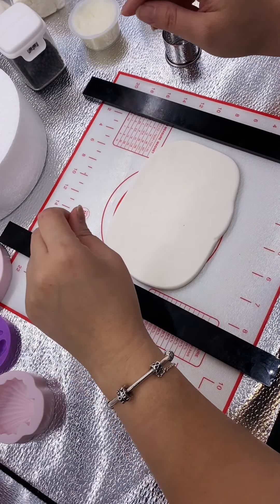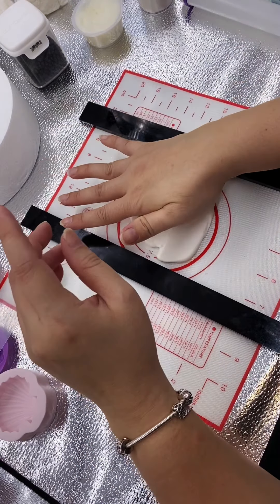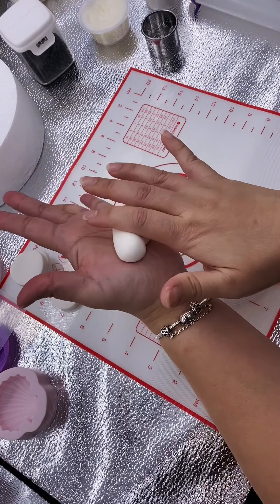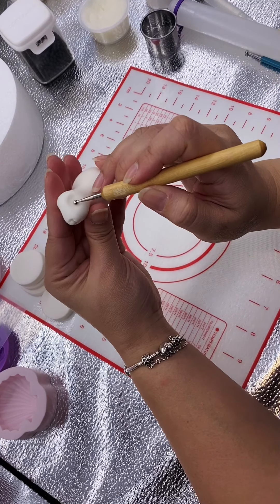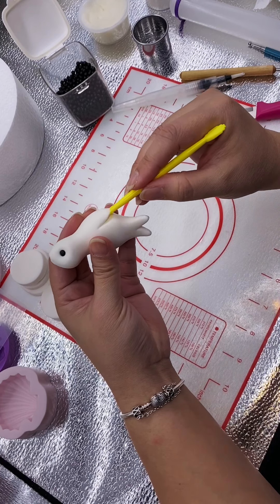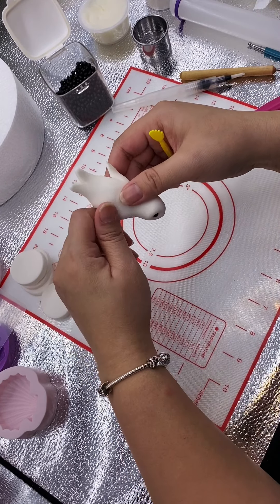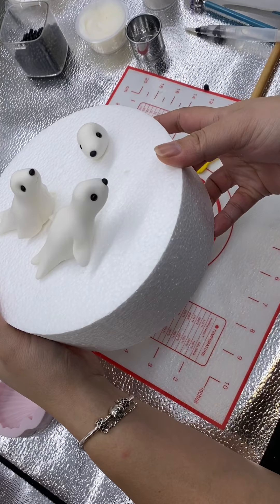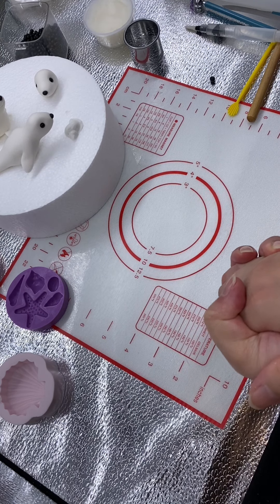Learn How to Make a Figurine - Baby Seal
Showing how to assemble a group of seals from start to end plus a quick tip on how to use silicone moulds.